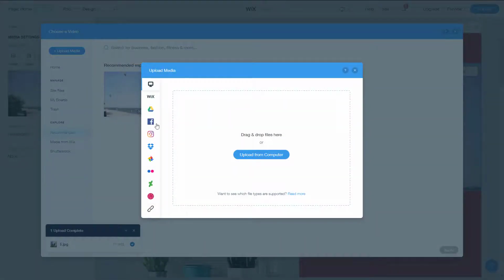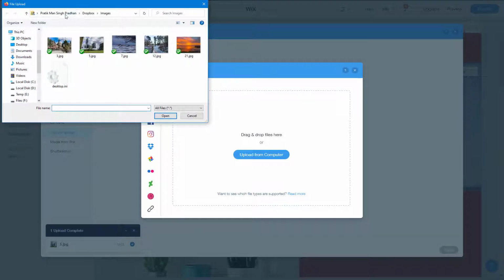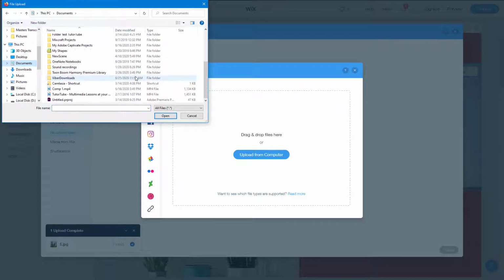Wix ADI Tutorial - Lesson 11 - Importing your Own Videos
In this tutorial, we will be discussing about Importing your Own Videos in Wix ADI.